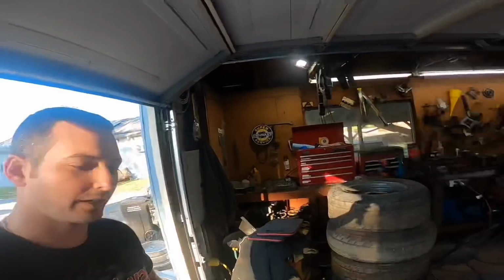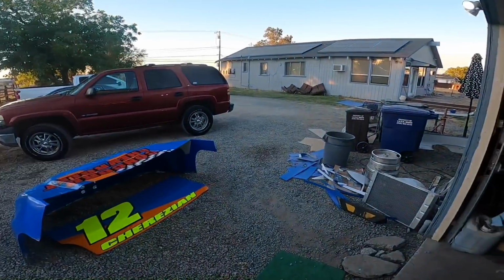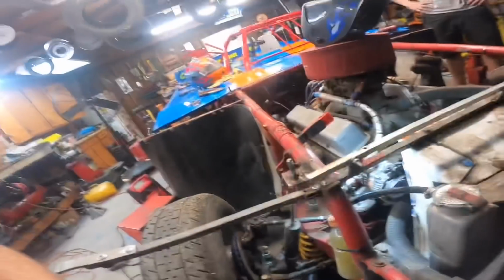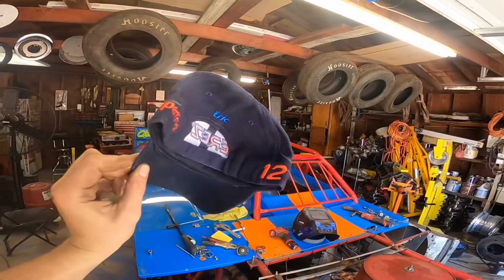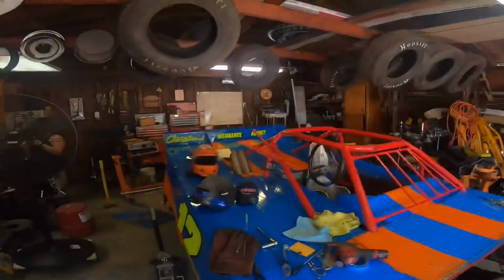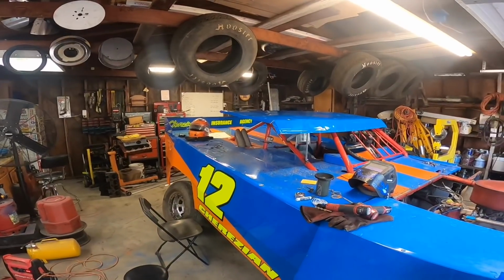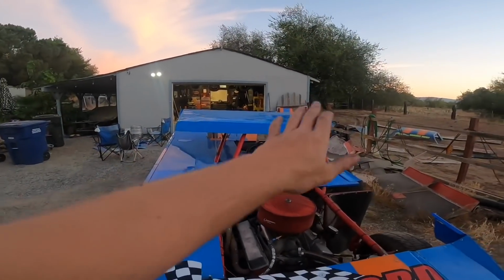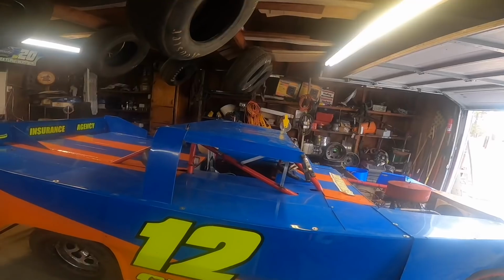Finally Tried Milos Sweet Tea -- Our Racing Schedule Got Messed Up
Survey says Y'all were right, Milos is the bomb! Hate it when tracks have to shut down.

We are your bent but not broken dirt track racing team!